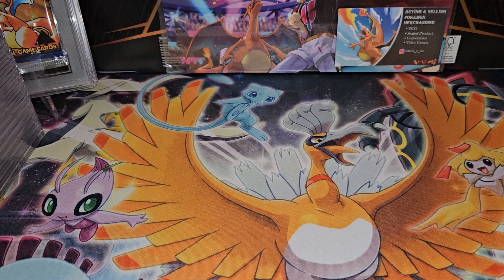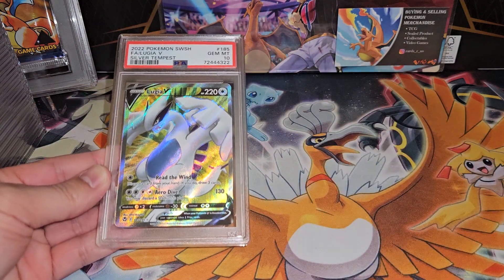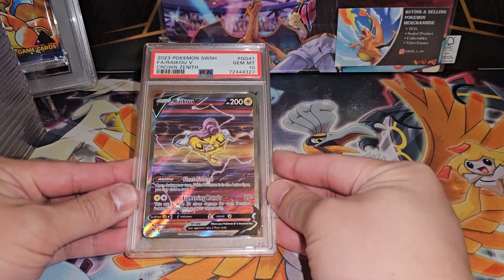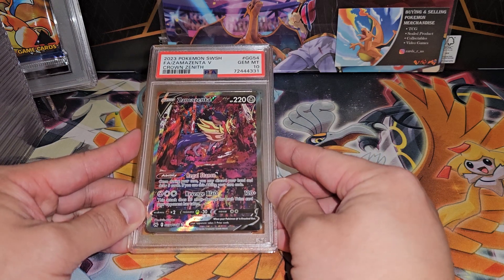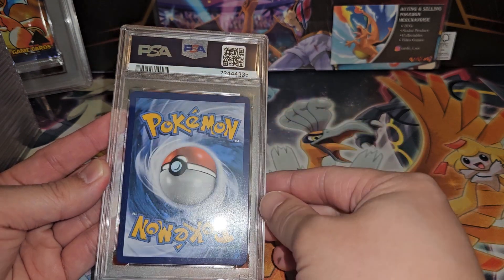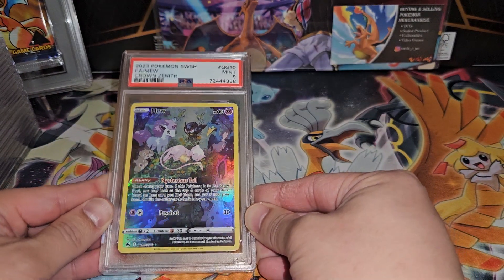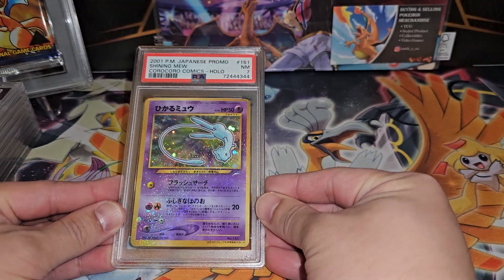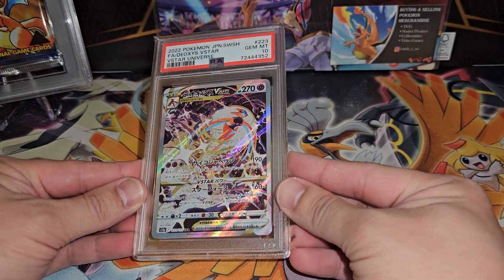Pokemon PSA Return Tough Grader...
Pokemon PSA Return